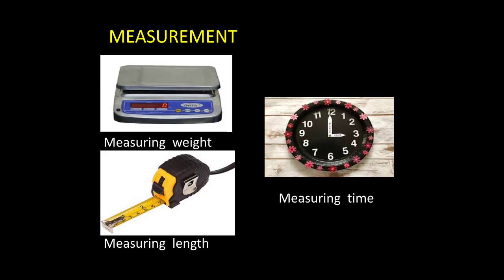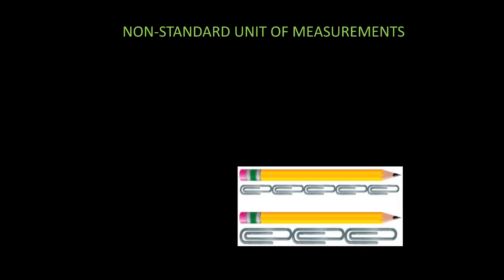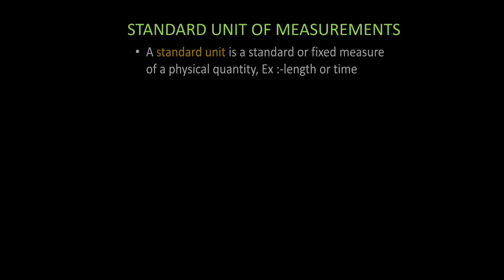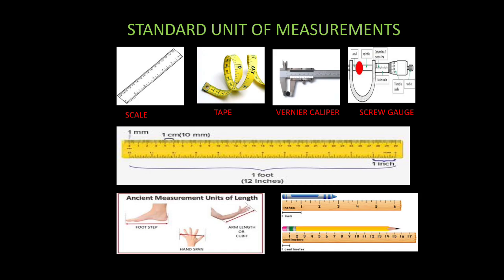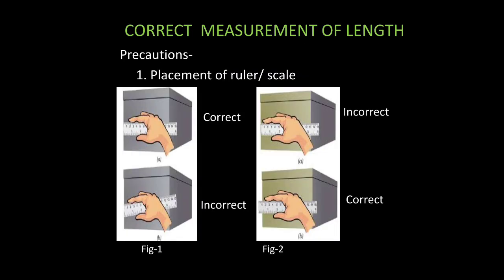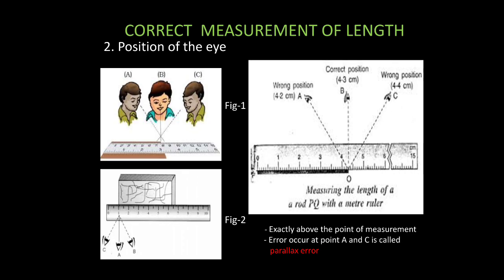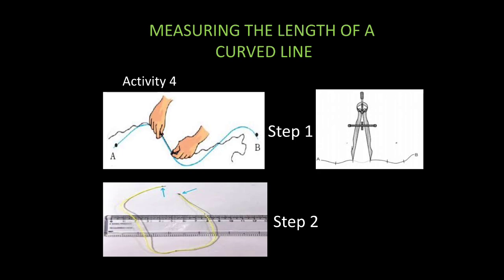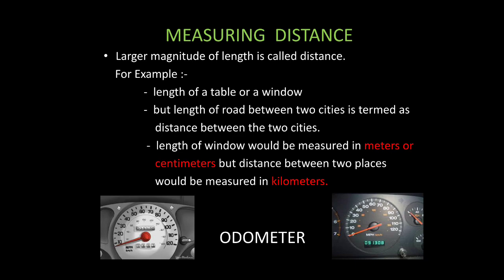Motion And Measurement Of Distances l class 6 science l chapter 10 l (part 1) by Leena Ma'am